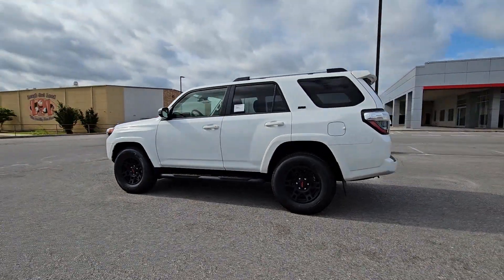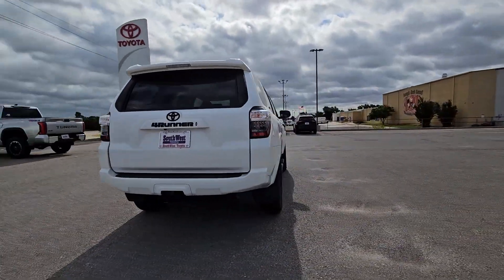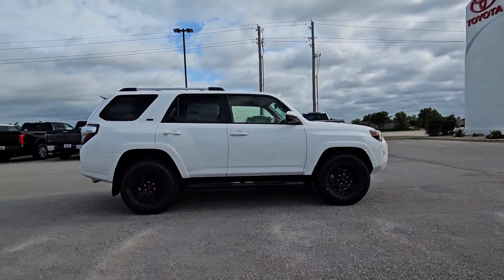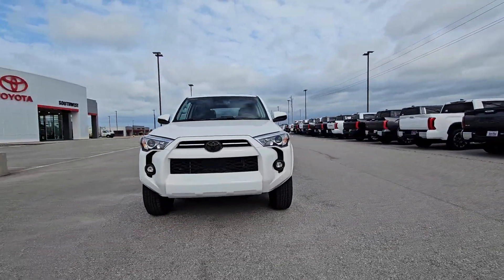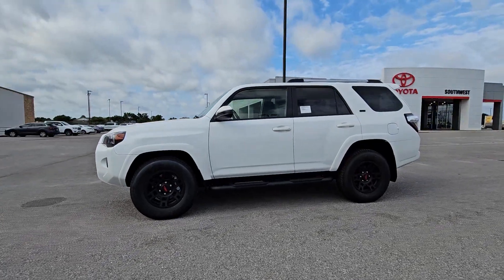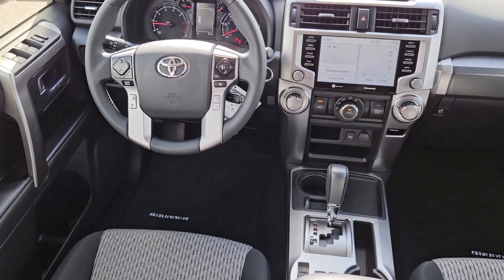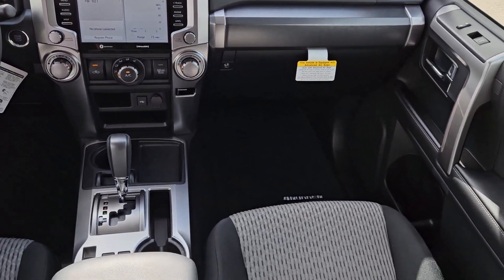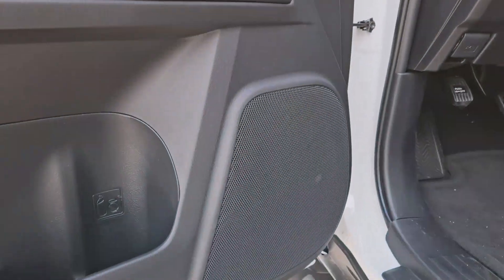2024 Toyota 4Runner SR5 OK Lawton, Athens, Wichita Falls, Chickasha, Altus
New 2024 Toyota 4Runner SR5 available at Southwest Toyota Lawton located in 7110 NW Quanah Parker Trailway, Lawton, OK, 73505. Servicing the Lawton, Athens, Wichita Falls, Chickasha, Altus area.